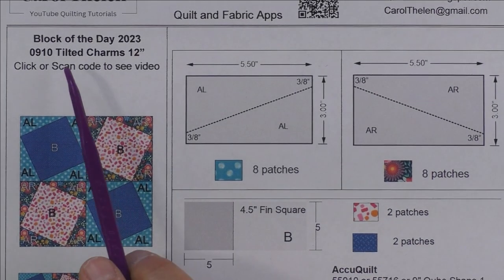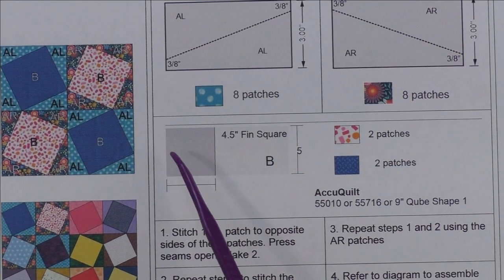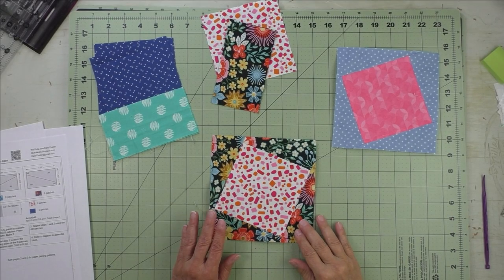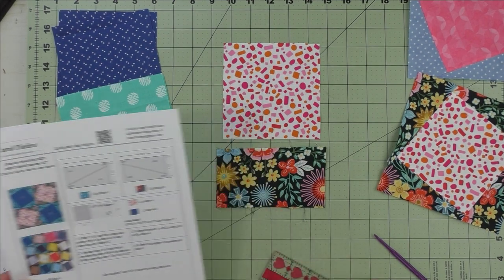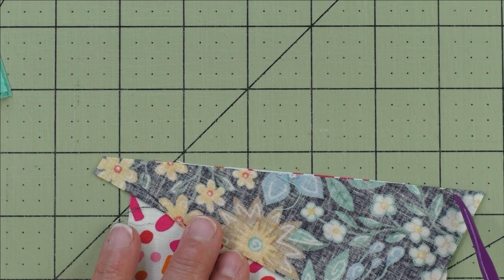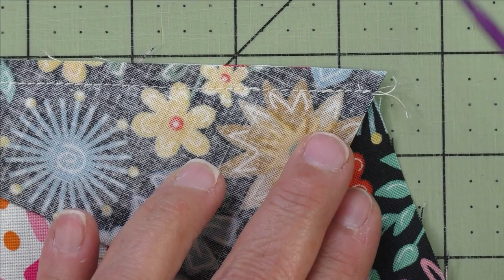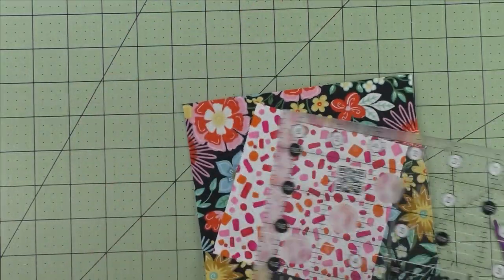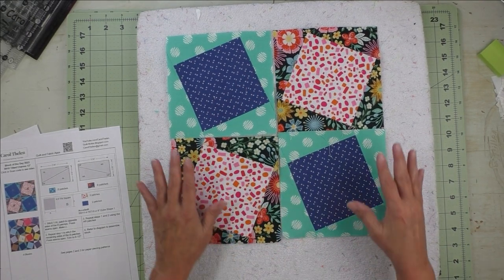0910 Tilted Charms Free Quilt Block Tutorial | Block of the Day 2023 | Charm Squares | Paper Piecing